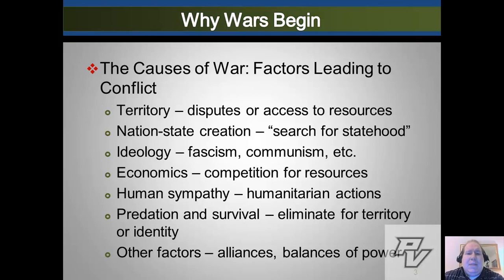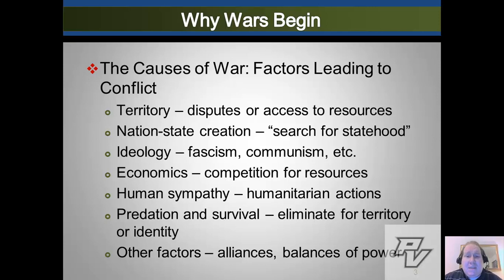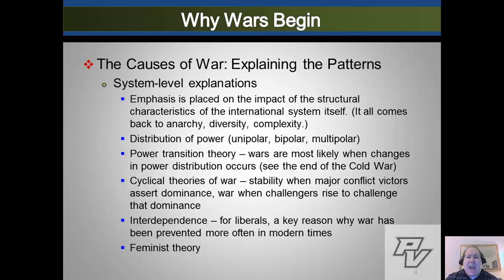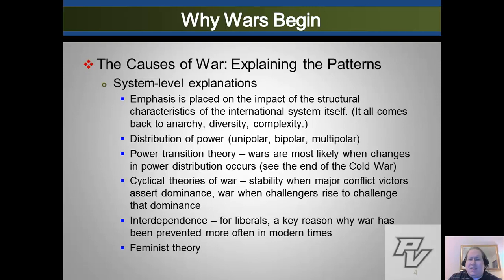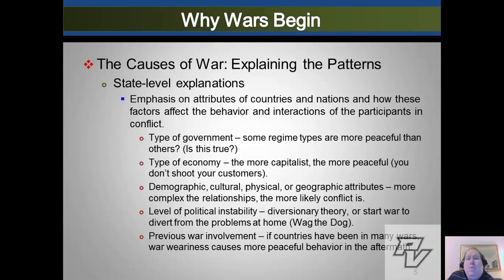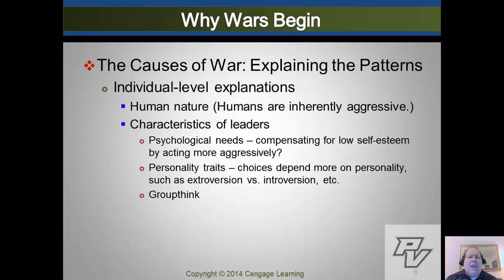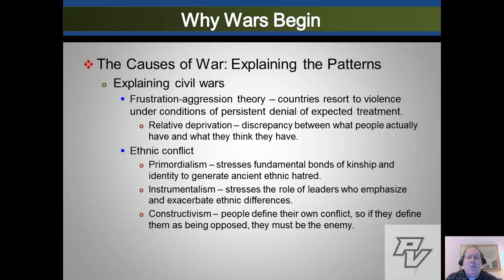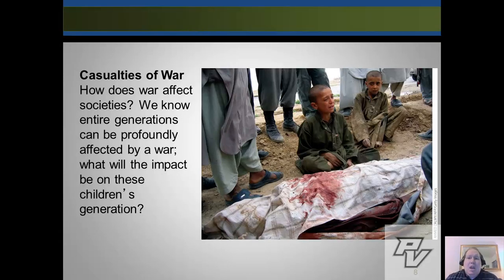IR Honors Chapter 5.3 - Why Wars Begin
Lecture for IR Honors Chapter 5, Section 3 on Why Wars Begin